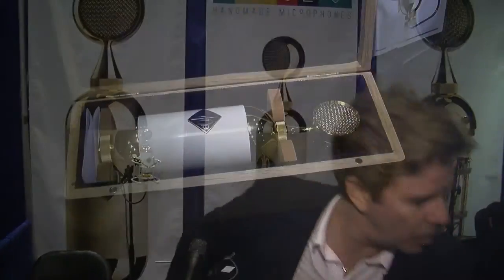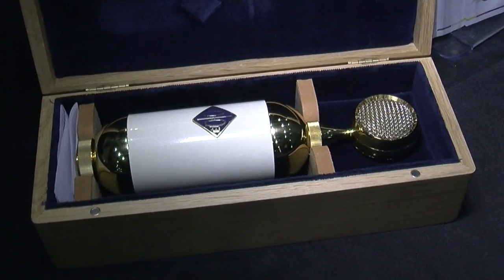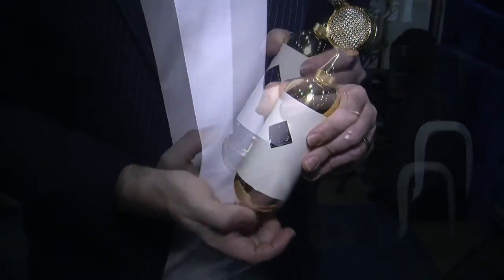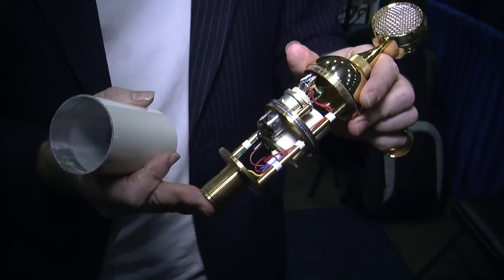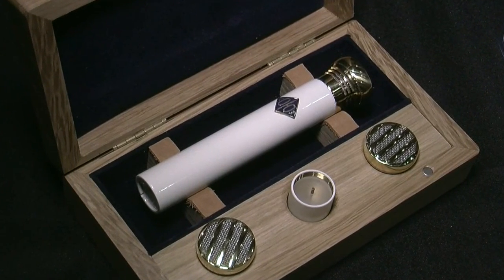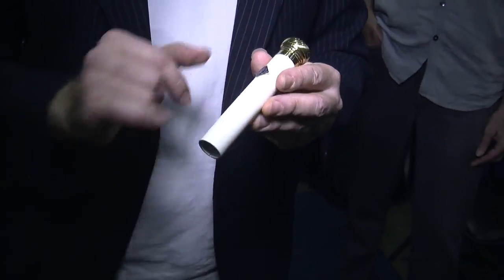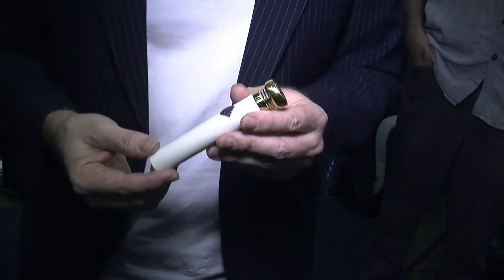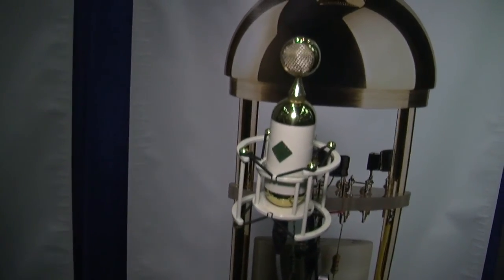AES '16 Soyuz Mics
RoundTable.Media talks to David Brown about the new handmade Soyuz microphones made in Russia. He shows us the inside of their flagship mic and discusses the quality and importance of a high end microphone.